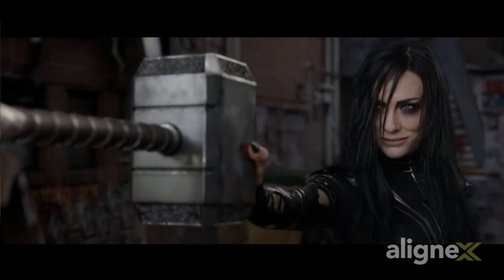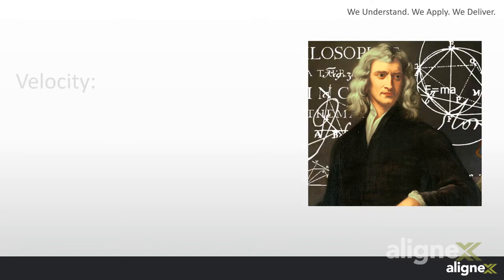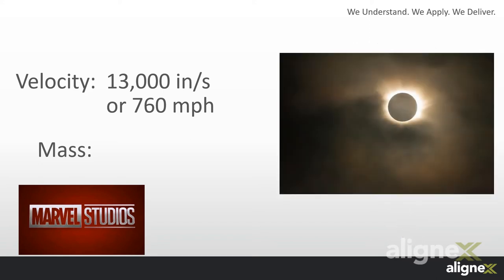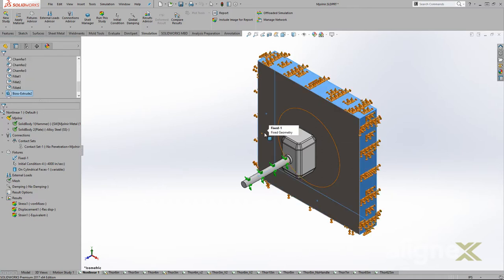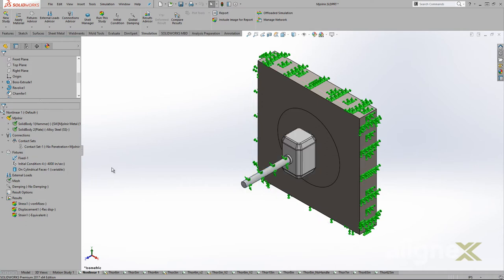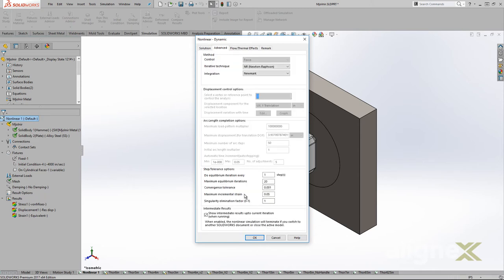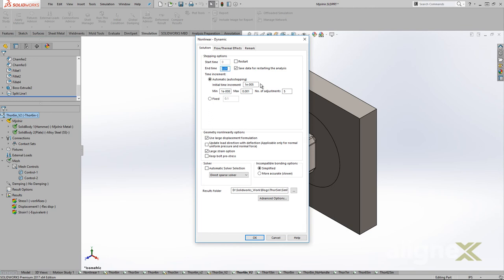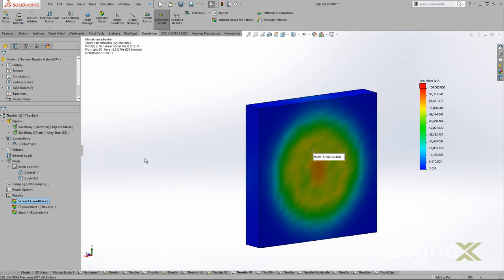Discover the Power of Thor's Hammer with SOLIDWORKS Simulation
This week marks the release of Thor: Ragnorak, the highly anticipated 17th entry into the Marvel Cinematic Universe. Ever since the first trailer dropped back in April many of us around the office have been counting down the days till we finally would be able to see what is next in store for the God of Thunder.

Well let's just say I couldn't wait that long. Lucky for me there is SOLIDWORKS Simulation, a fantastic tool for testing your design performance in both linear and non-linear dynamic settings. So if it can test the accurate behavior of a bicycle gear or a car suspension, it certainly could be used to test one of the most fearsome and powerful weapons in the Marvel universe right? Let's find out!